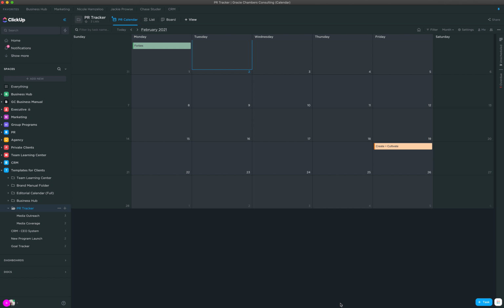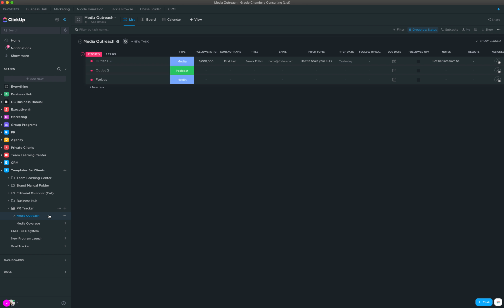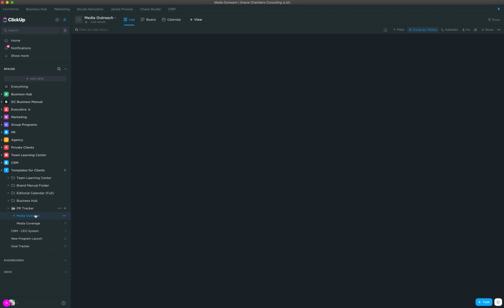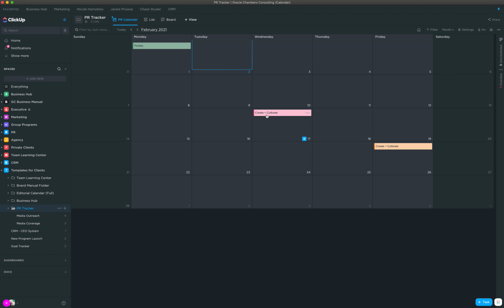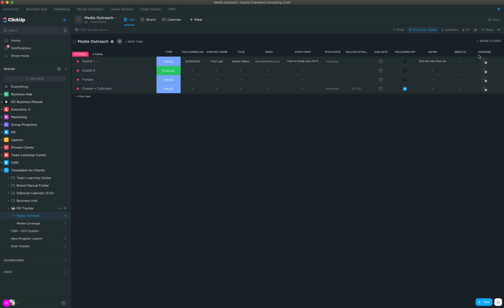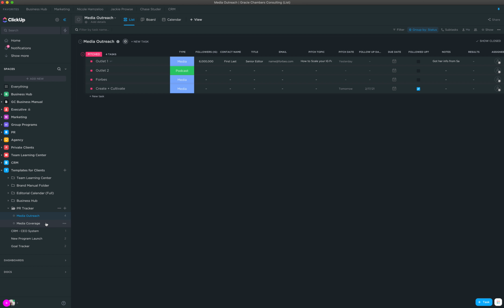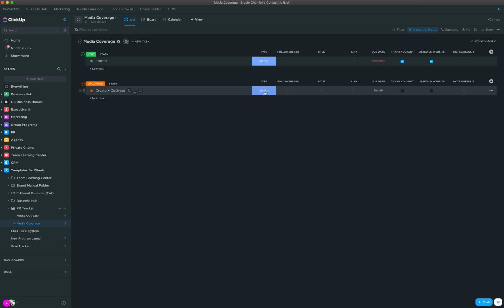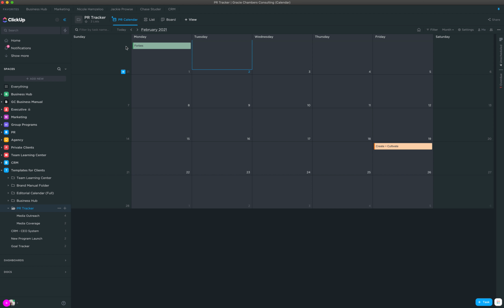Managing my PR Efforts with a Media Outreach and Coverage ClickUp Tracker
The ULTIMATE ClickUp systems bundle for any CEO looking to scale in an organized and savvy way. All spreadsheets are completely customizable to your business, interactive, efficient, and aesthetically pleasing.

Bundle includes:

1. Business Operations Hub
2. Marketing/Editorial System
3. PR System
4. Project/Launch Manager
5. Brand Manual
6. CRM/Lead Tracker
7. Goal Tracker

ALSO COMES IN A GOOGLE SHEETS VERSION